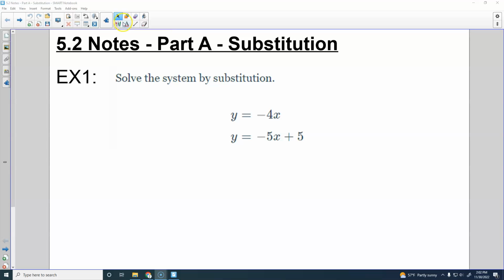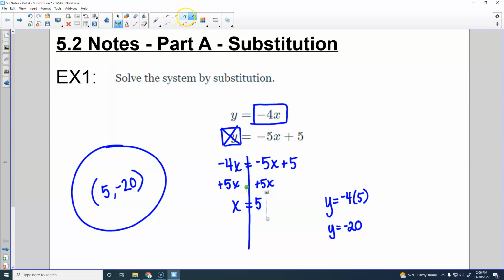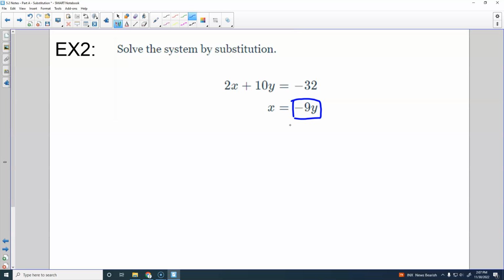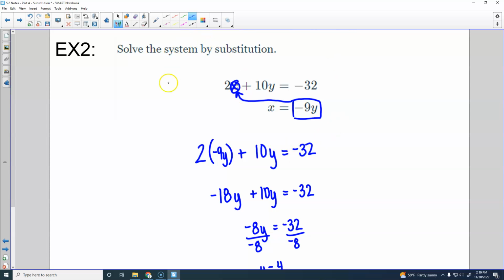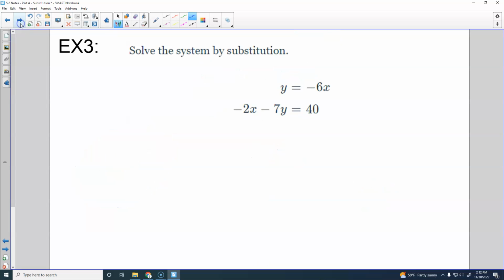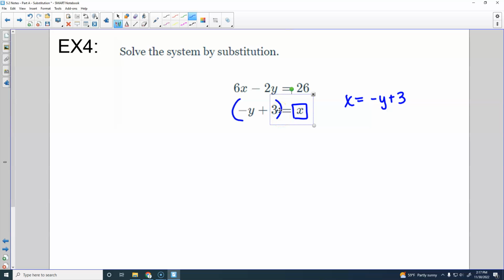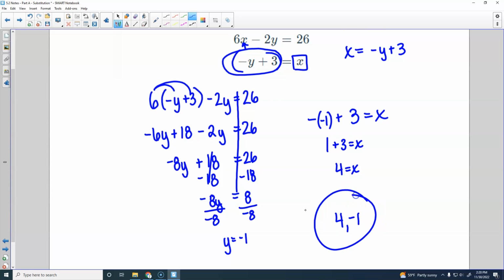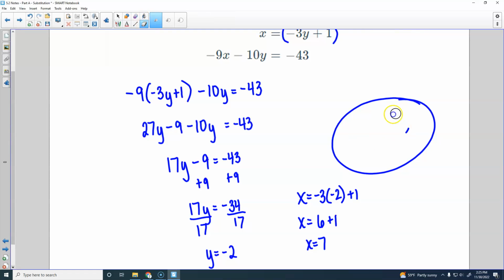Foundations: Notes 11/30